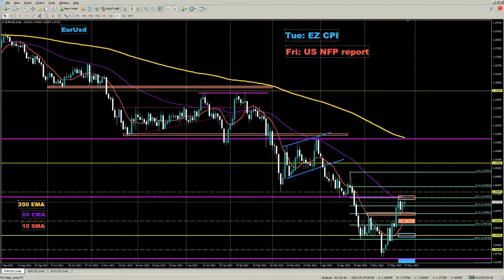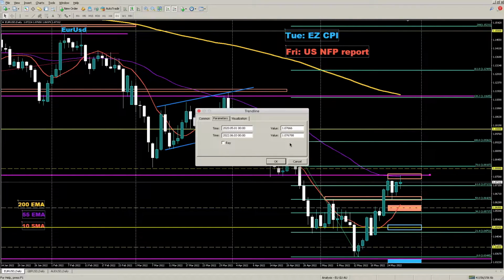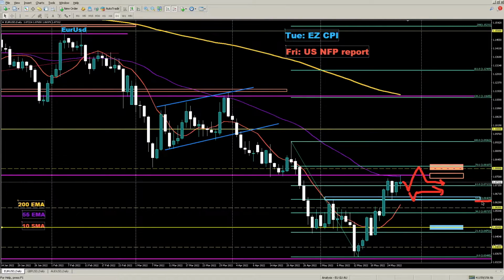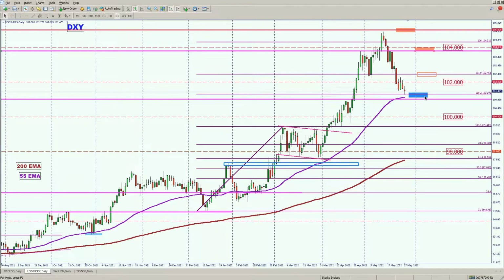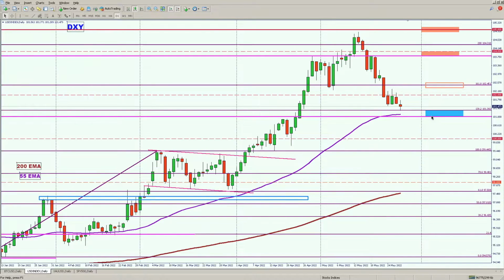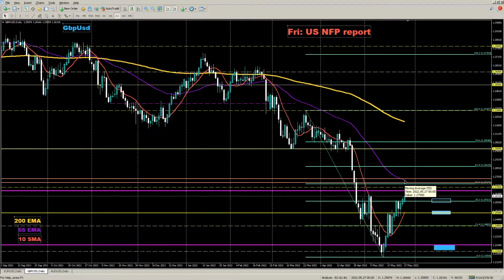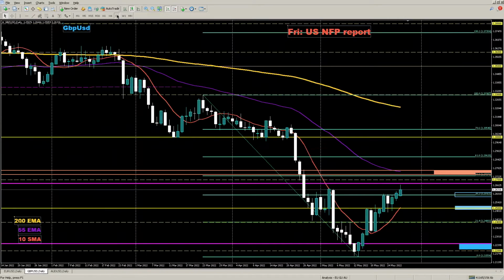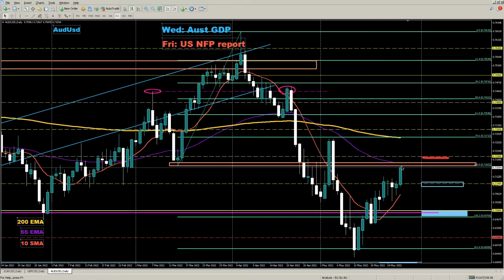EurUsd GbpUsd & AudUsd Weekly Technical Analysis (Sat-28May2022)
Weekly analysis of Euro (EurUsd), Cable (GbpUsd) and Aussie (AudUsd), and USD Index (DXY) for Week 1 of June-2022.

Timecodes:
0:00  Intro & Risk Disclaimer
0:09  EurUsd analysis
6:27  DXY analysis
10:26  GbpUsd analysis
15:50  AudUsd analysis